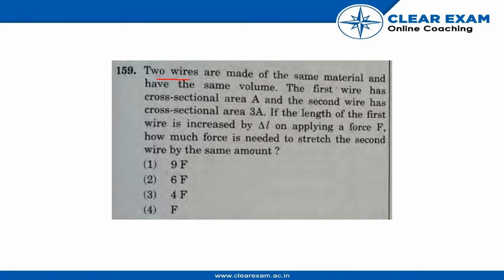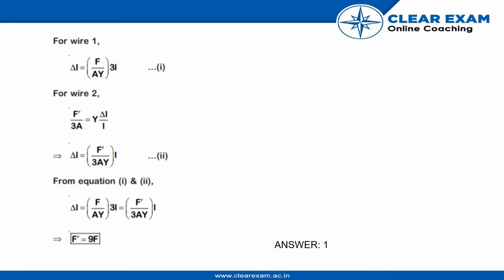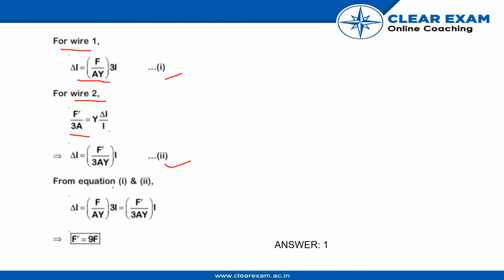NEET Previous Year Paper 2018 | Physics | ClearExam | SET FF| Question 159